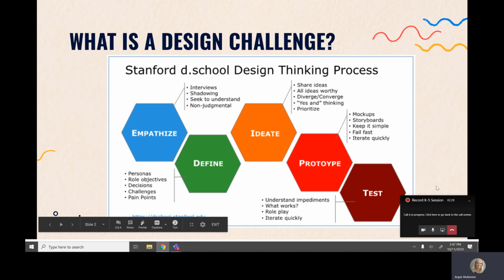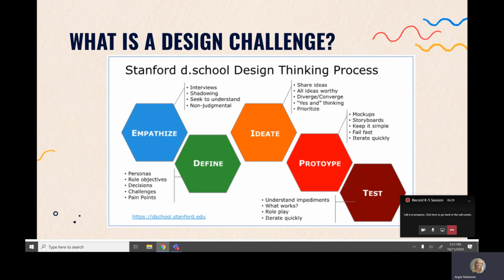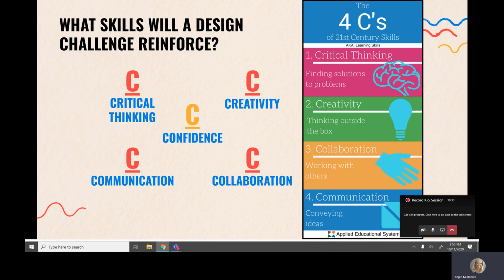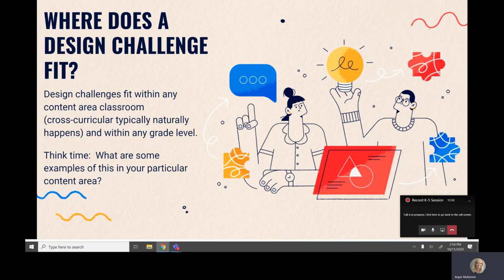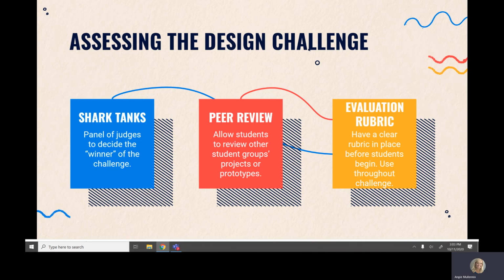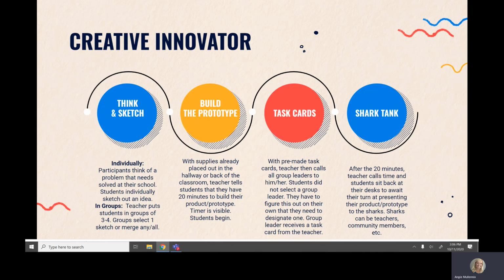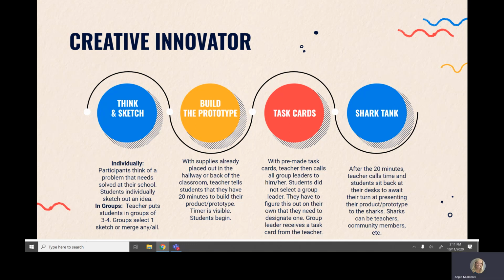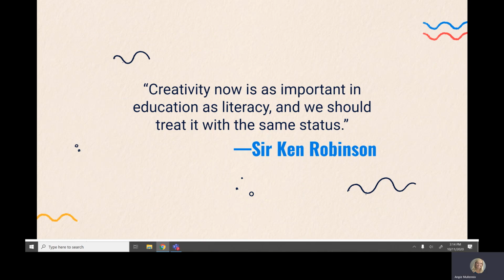Leading Students through Design Challenges : Dr. Angie Mullennix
In this session, attendees will learn how to lead students through the planning and development process of design challenges. Attendees will develop an understanding of the various components and stakeholders that can be brought into these challenges so that students have a well-rounded authentic learning experience.